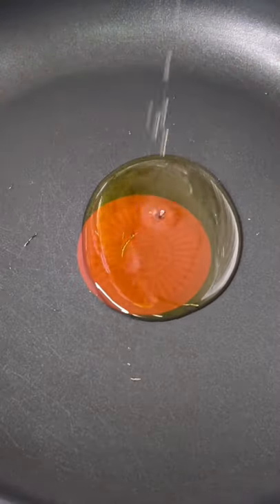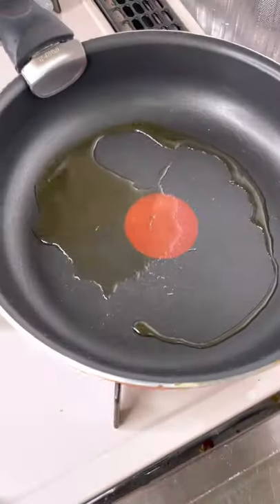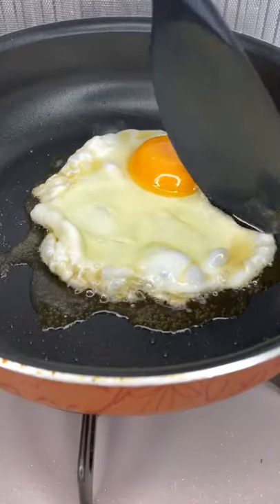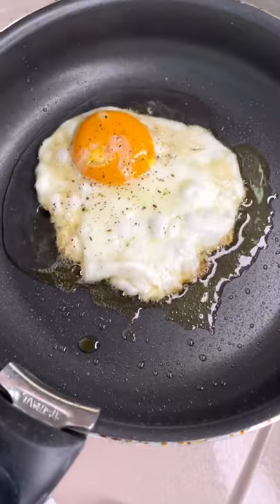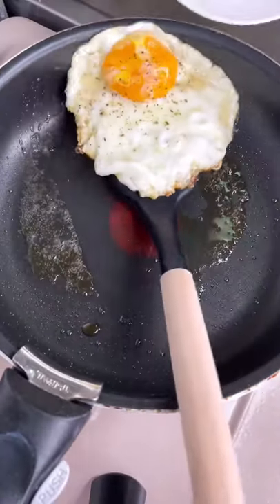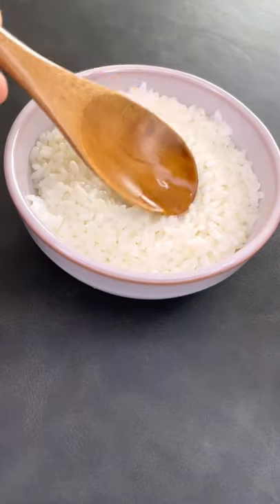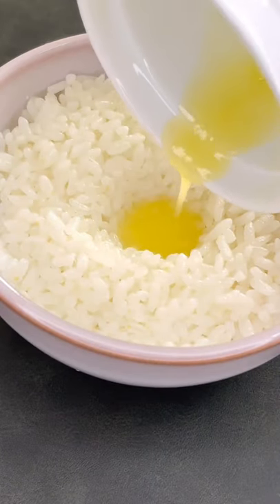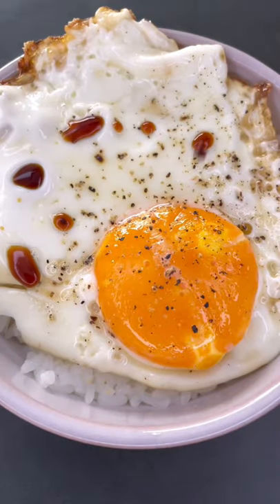The BEST Fried Egg Over Rice W/ Soy Sauce - Day 25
Here’s how to make the most delicious fried egg over rice with soy sauce.